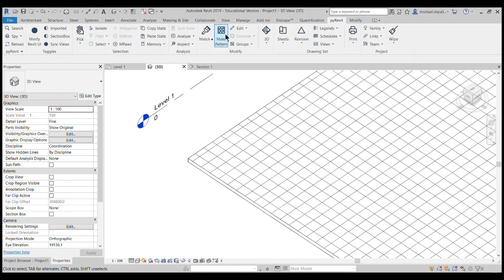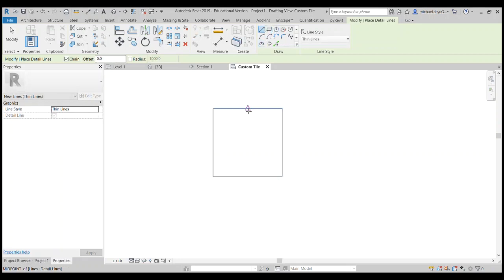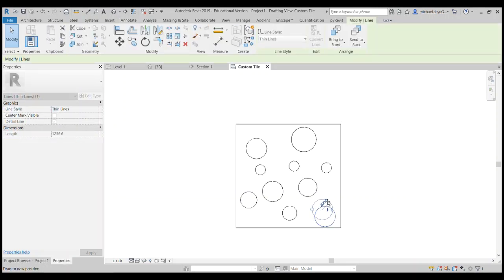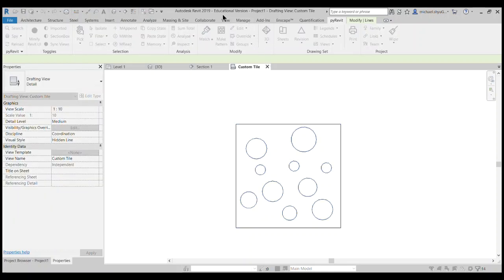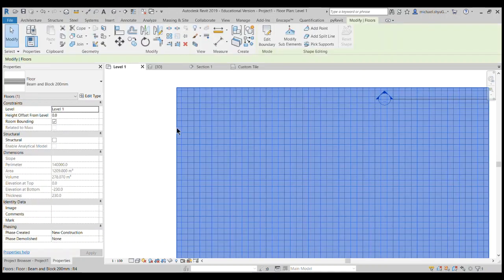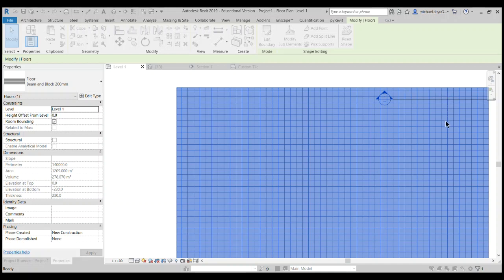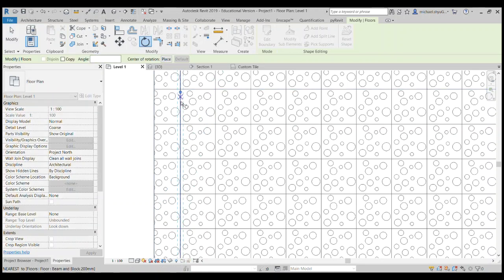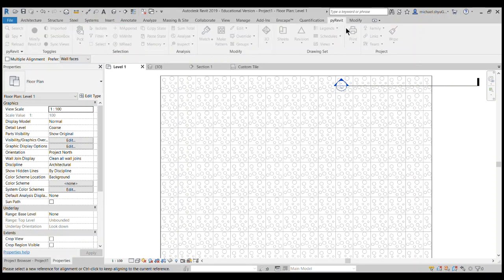Revit Custom Hardscape Patterning with PyRevit